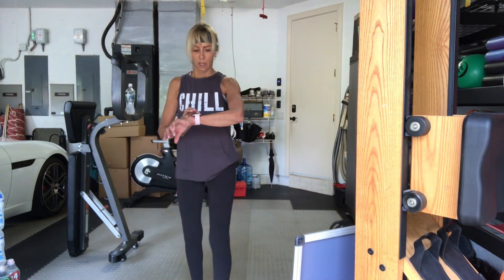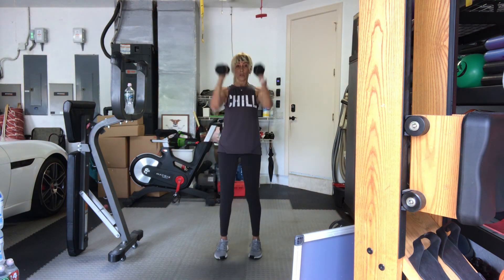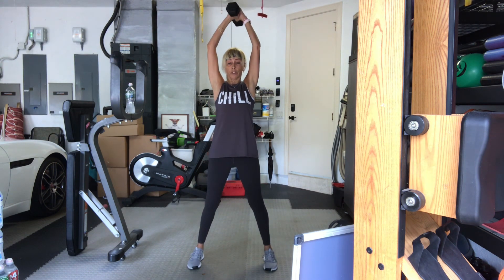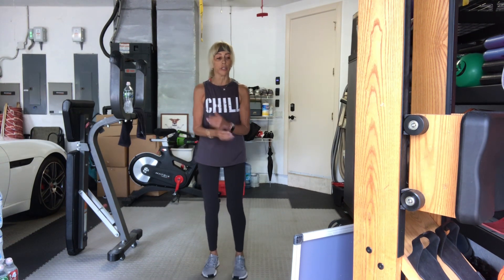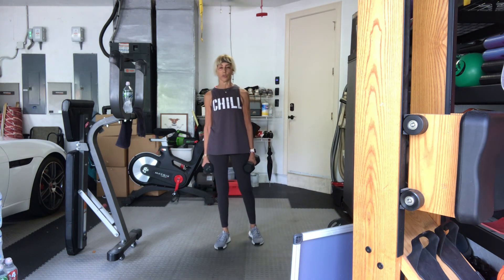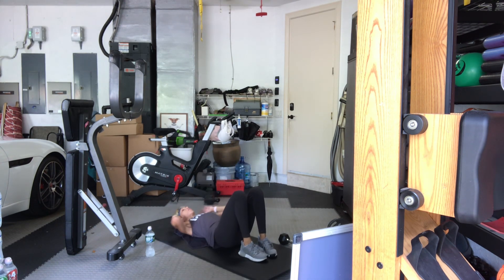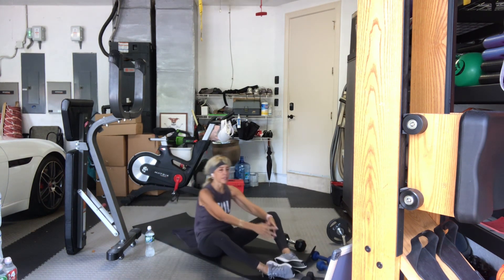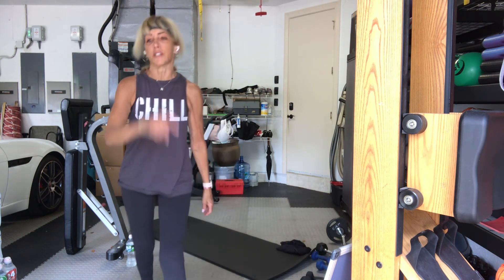Wednesday workout circuits